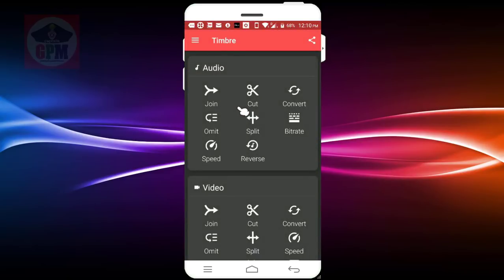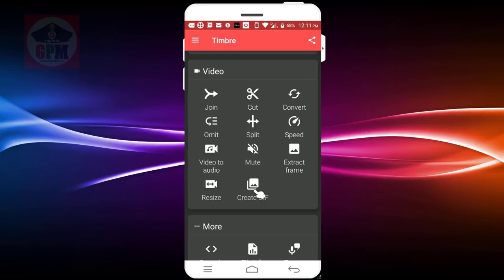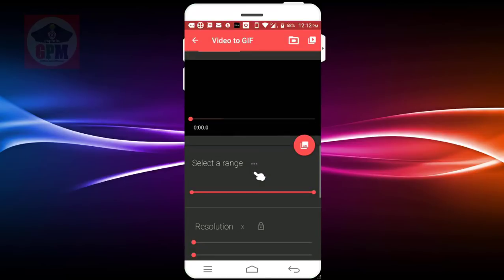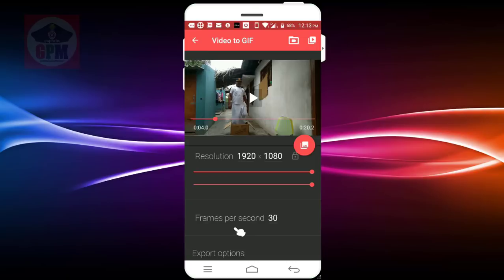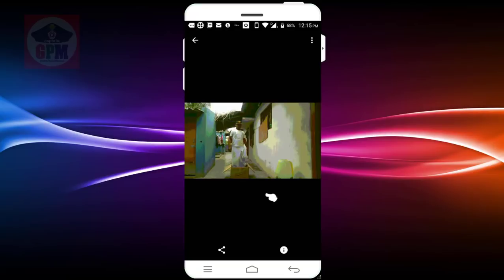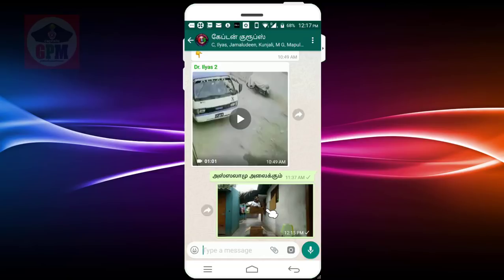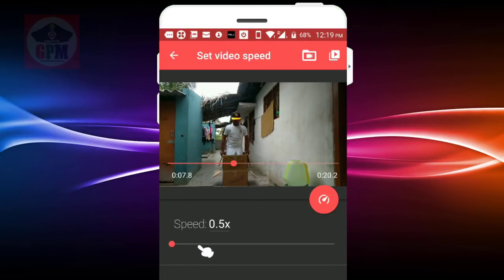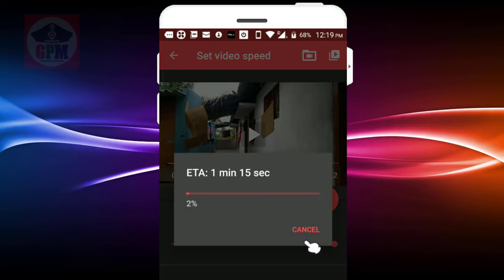ஒரு app பலபயன்கள் | captain gpm tamil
Timbre is a critically acclaimed app for editing audio and video files. It allows you to cut, join and convert audio or video files. It is completely free.